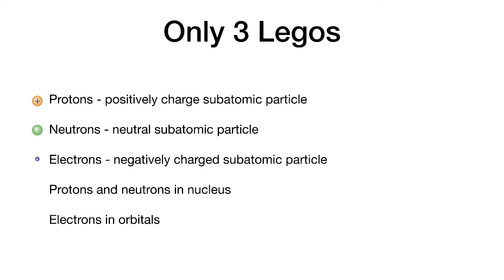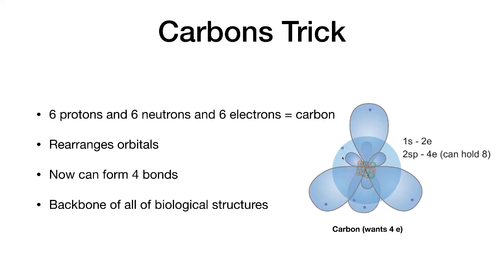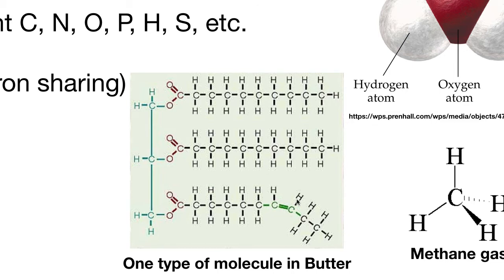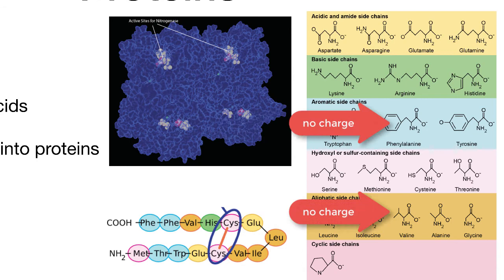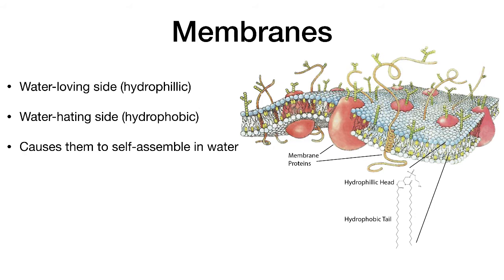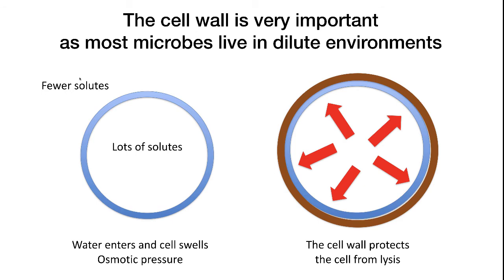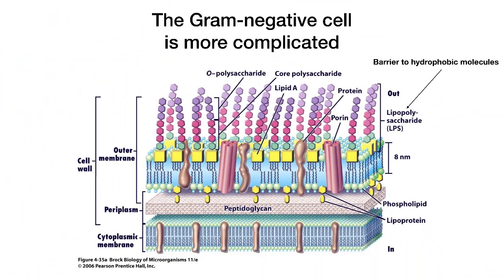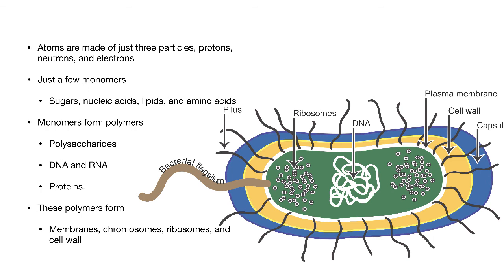Bacterial Structure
A basic introduction to the structure of bacteria covering how subatomic particles form atoms, atoms form molecules, molecules for the biopolymers, and how these biopolymers are put together to make a microbial cell.